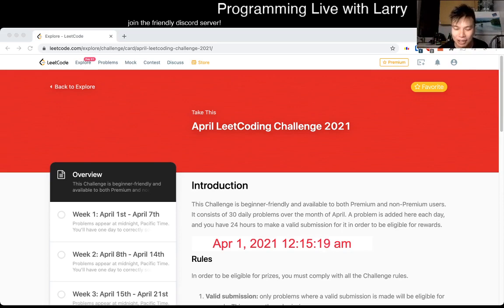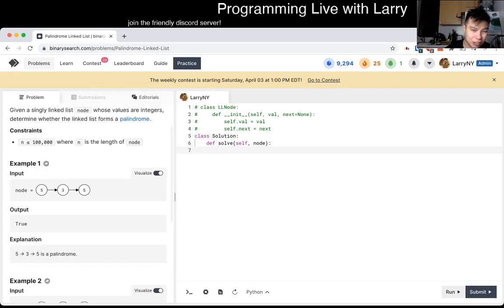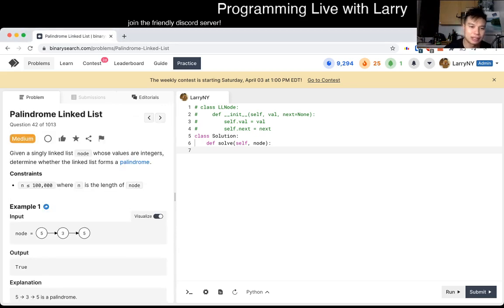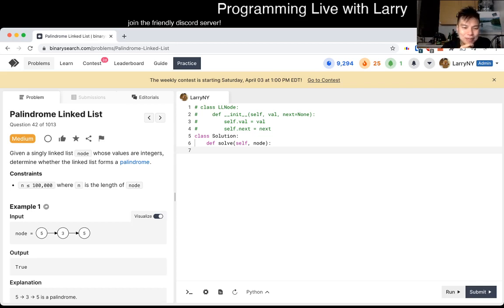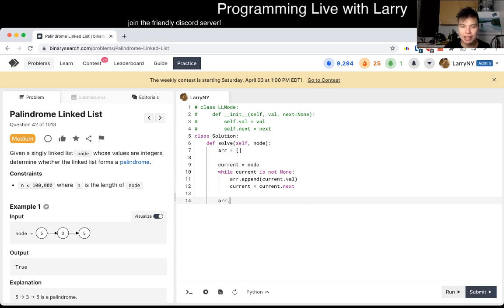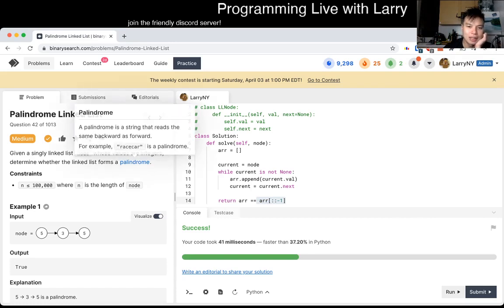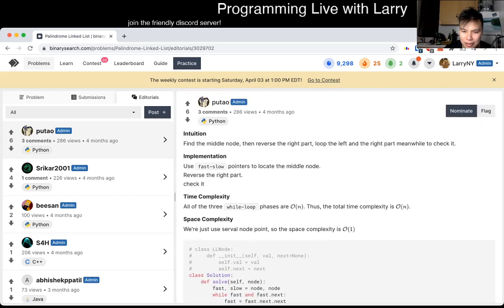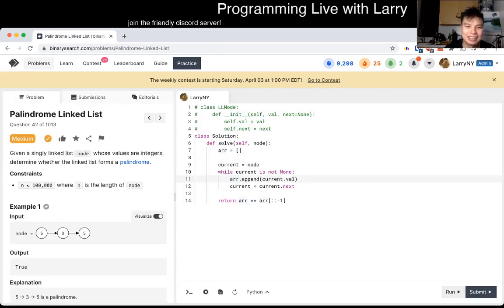Daily Leetcode #366: Apr 01, 2021 - 234. Palindrome Linked List